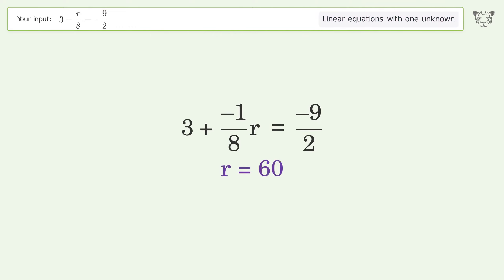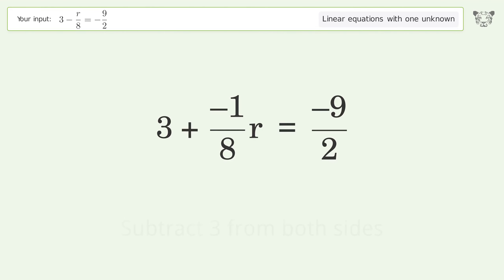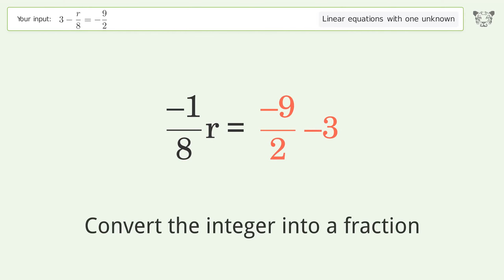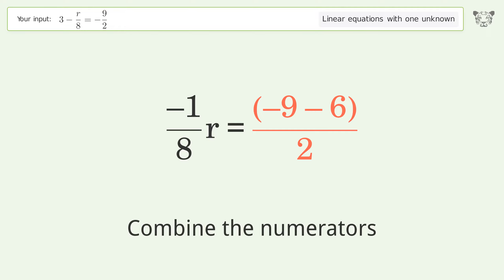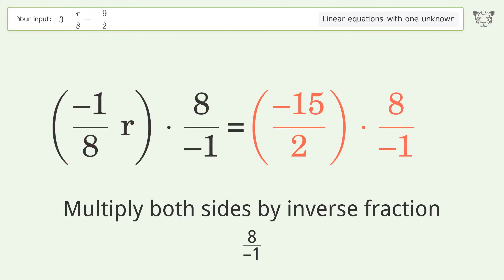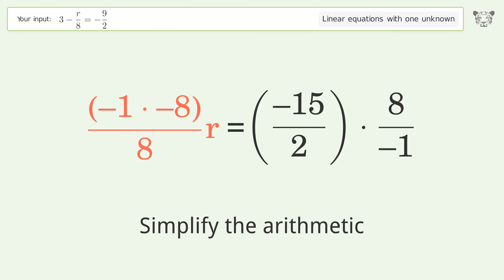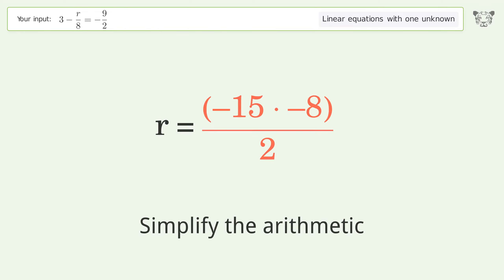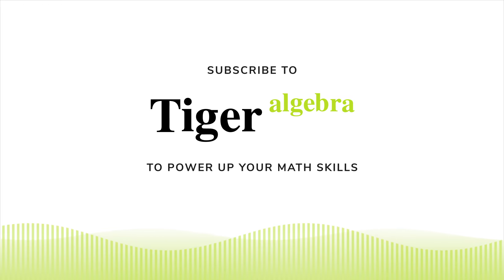Solve 3-r/8=-9/2: Linear Equation Video Solution | Tiger Algebra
Struggling with 3-r/8=-9/2? Watch our step-by-step video on Tiger Algebra to master this linear equation effortlessly.